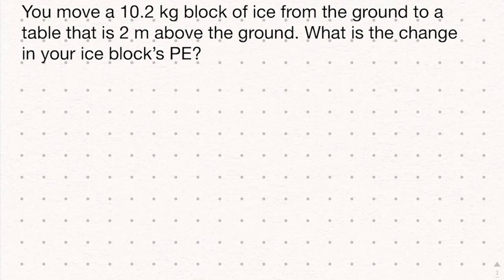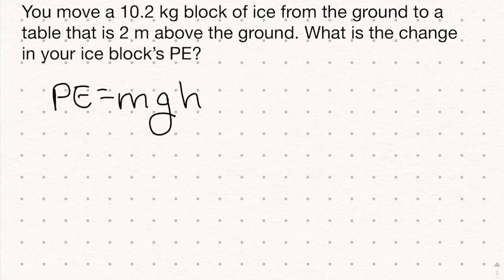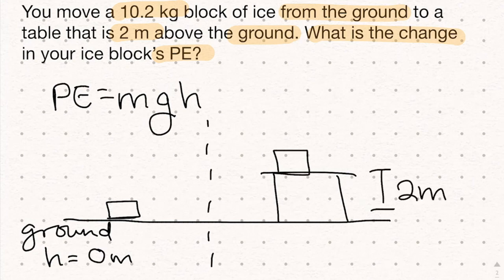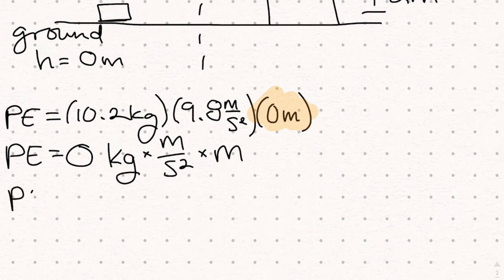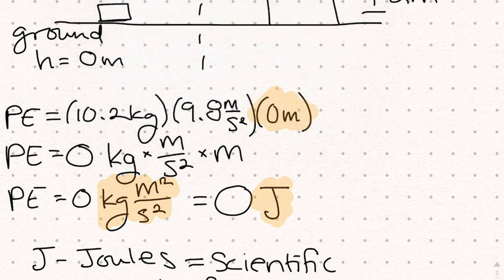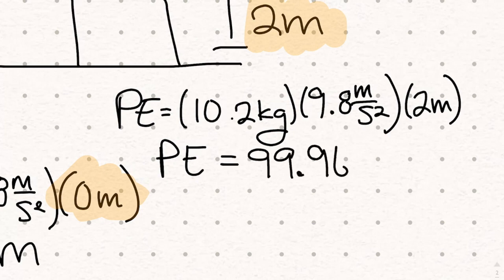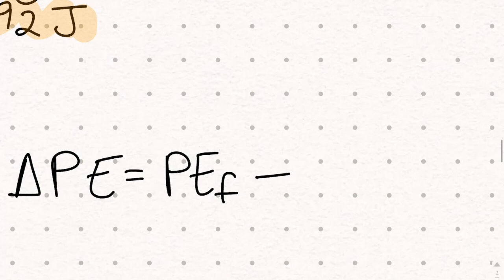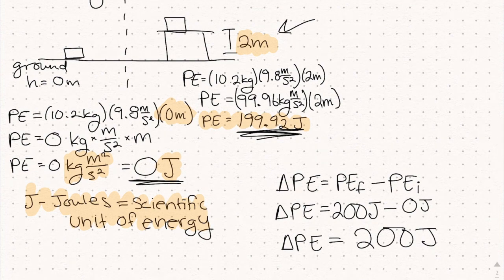Potential Energy Calculation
This video goes through an example gravitational potential energy claculation.